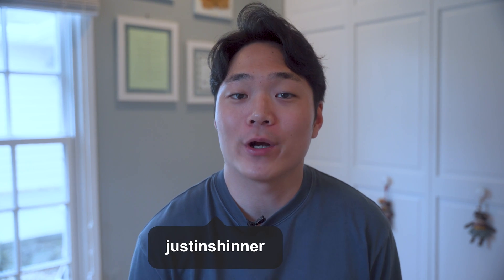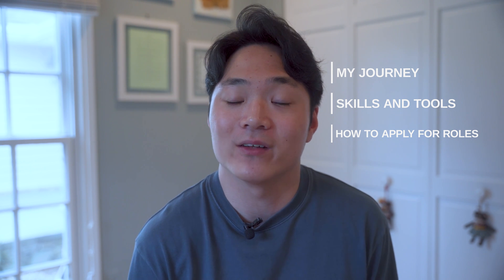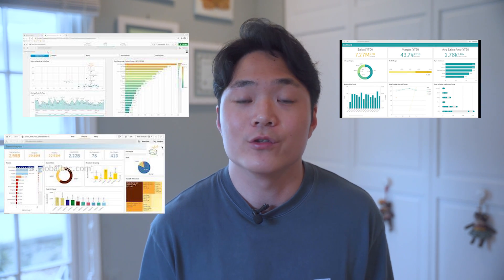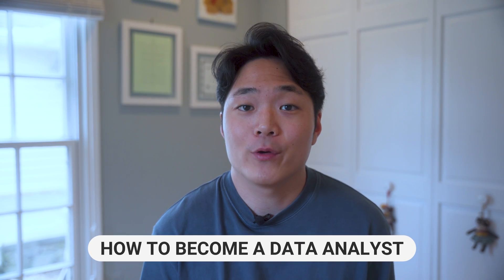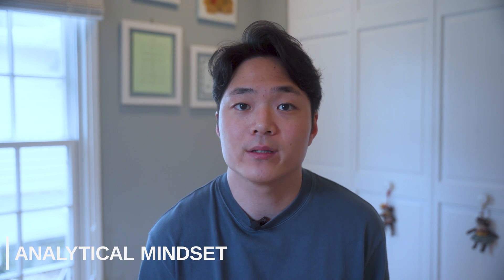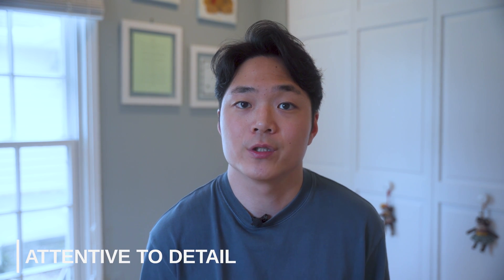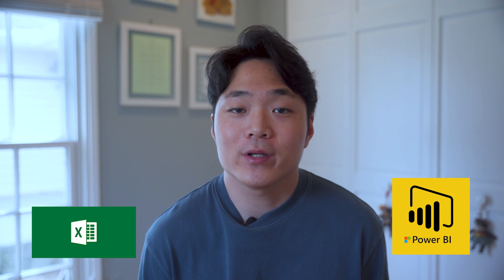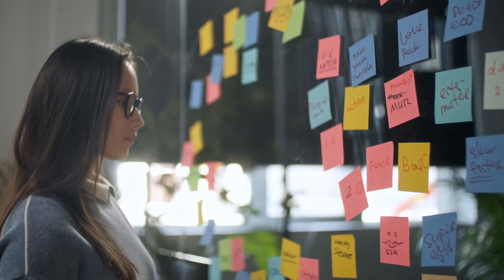How to Become a Data Analyst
Hey guys! In this video I'll be sharing my journey as well as my advice on tips on how to become a data analyst. I have listed all of the information down below.

Timestamps:
00:00 - Introduction
00:25 - My Journey
01:55 - Internship Experience
02:42 - How to Become a Data Analyst
03:50 - Technical Skills and Tools
04:24 - Resume
04:46 - Applying to Data Analyst Roles

Other Project Ideas:
Career Foundry